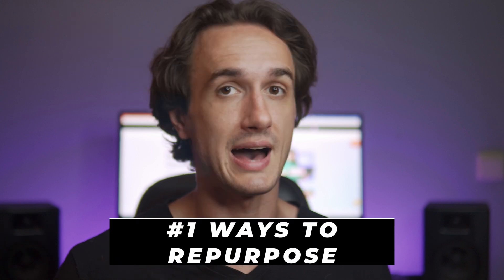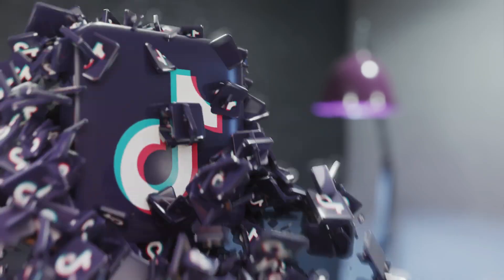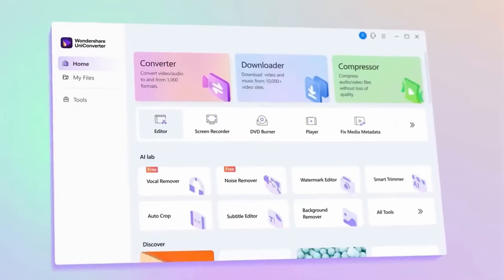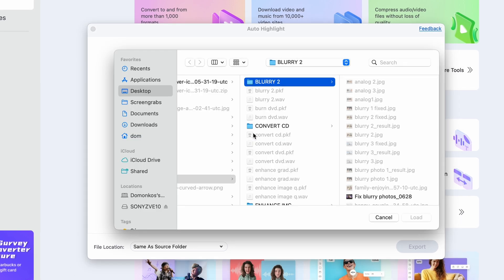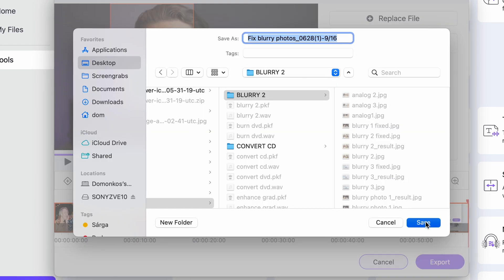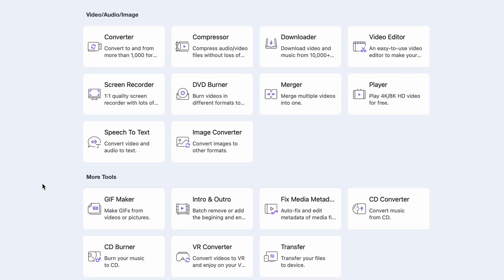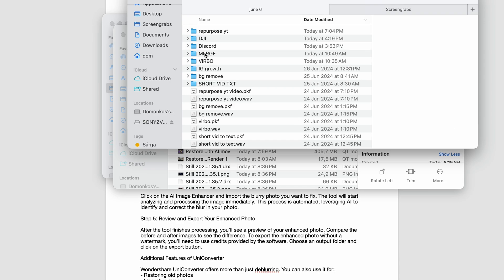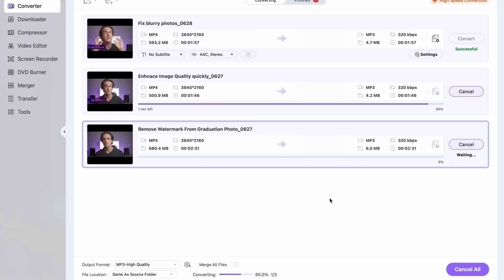How to Repurpose a YouTube Video | 3 WAYS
This video unlocks the magic of repurposing! We'll show you 3 creative ways to transform your existing YouTube content into fresh, engaging formats for other platforms.

⌚ Timestamps
0:00 - Intro
0:23 - Ways to repurpose
1:41 - Auto crop videos to shorts
2:48 - Transcribe to blog
3:42 - Convert to podcast
4:11  - Wrap up